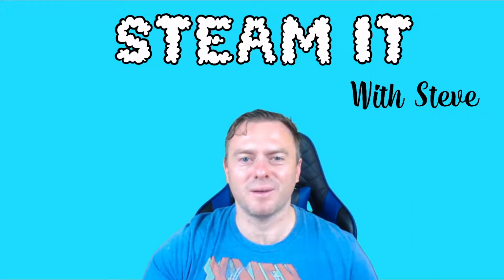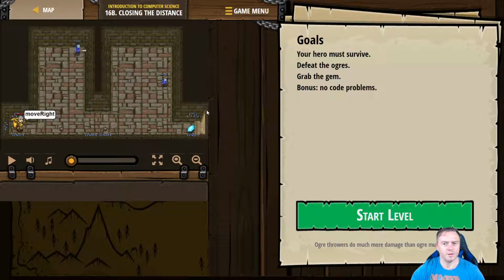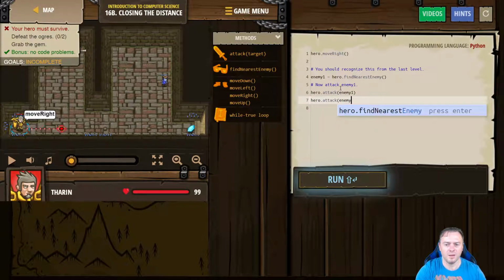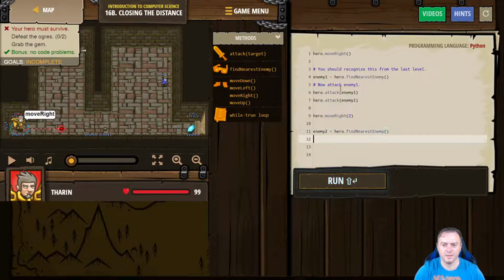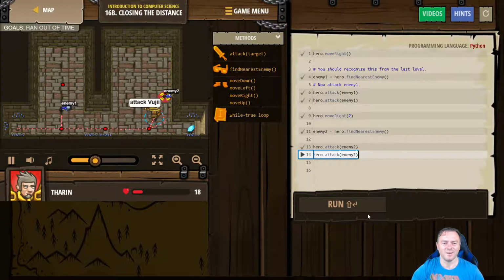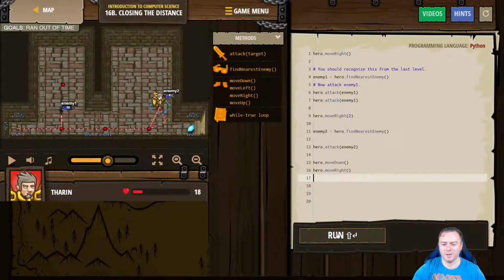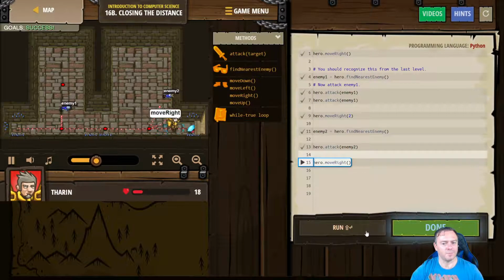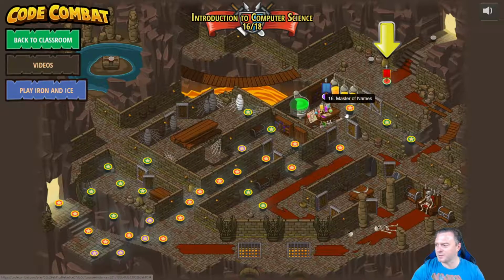Code Combat 16b - Walkthrough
In this session you will see the hero sensing can still be used to store enemies into variables. It is also an example of how to refine your code once you have finished.

I can not more than highly recommend Code Combat as the best way to introduce python to students. It is straightforward and more importantly, it's fun for middle school students!

Tell them that STEAM IT with Steve sent you